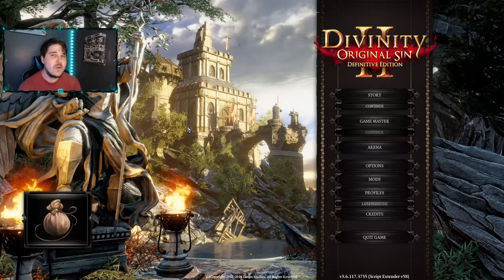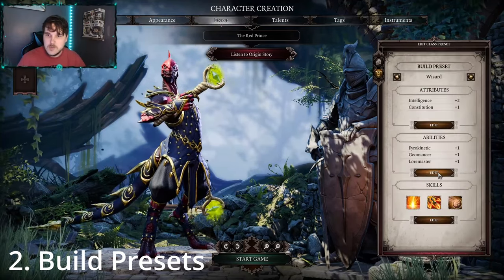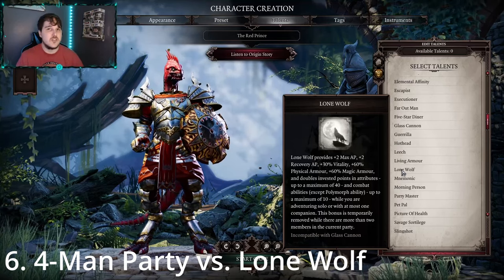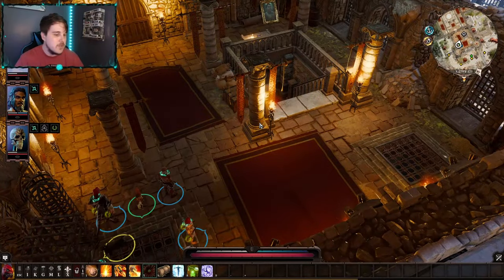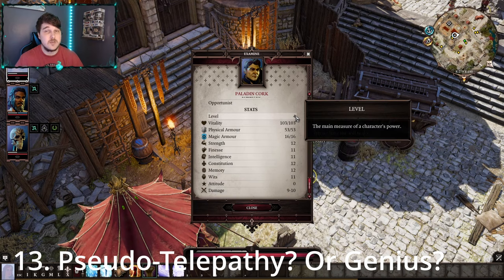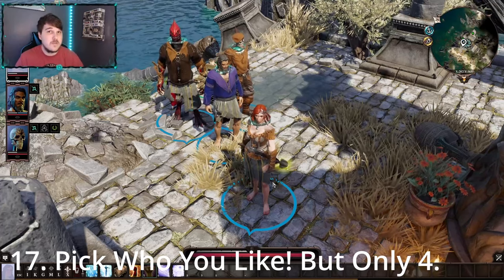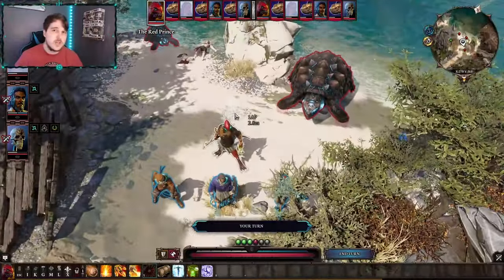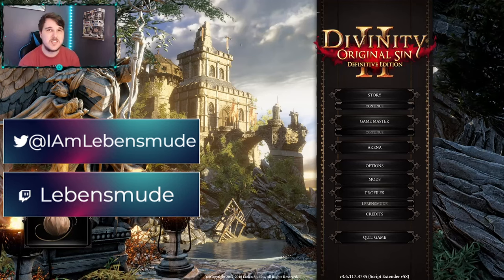20 BASICS TO KNOW BEFORE PLAYING | DIVINITY: ORIGINAL SIN 2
If you want to see more content like this, leave a comment for me.

In this video, I talk about 20 basics every player must know before starting DOS2. These points range from how the combat works to basic character knowledge and what Divinity: Original Sin 2 is.

Timestamps:
0:27 - 1. What is DOS2?
1:14 - 2. Build Presets
2:44 - 3. Tanks are not a reliable class
3:05 - 4. Custom vs. Origin Characters
3:31 - 5. Dedicated Supports are BAD Overall
3:57 - 6. Lone Wolf and 4-Man Parties, avoid solo or 3-man parties
4:33 - 7. "Re-spec" Characters
4:53 - 8. Bedrolls!
5:29 - 9. Save Often, Don't Trust Autosaves!
6:06 - 10. Scrolls, not the Elder Kind
6:51 - 11. Beware of Weapon Levels
7:32 - 12. Craft without Recipes
8:10 - 13. Loremaster Uses
9:04 - 14. Carve Your Own Path, Do What You Want
9:26 - 15. Missing XP is Fine, but not Too Much
10:12 - 16. Your Campaign Won't "Lock" With Certain Decisions
10:32 - 17. Choose Your Favorite 4 Origins Before Act 2
11:03 - 18. Round-Robin Combat and Initiative
12:09 - 19. Armour System and Crowd Control
13:41 - 20. Fort Joy Simulator is Real, Don't Be Afraid to Restart

All music included in this video is attributed to Jagex Ltd. and their subsidiaries that helped create the soundtracks. I own none of the music and do not hold licenses to it.
Music Used -
Sea Shanty 2
Harmony
Autumn Voyage
Baroque
Background